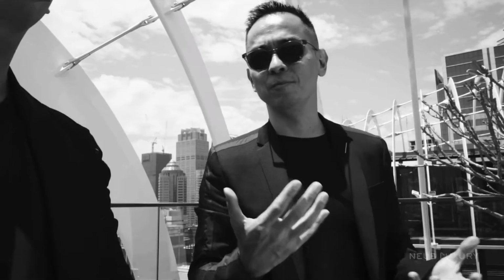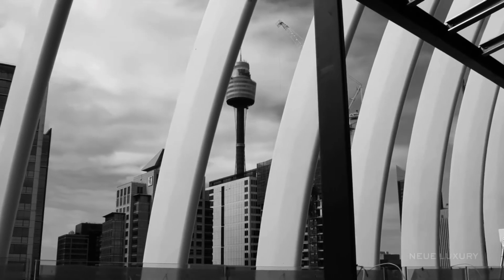Koichi Takada Architect for Arc project in Sydney CBD by Crown Group